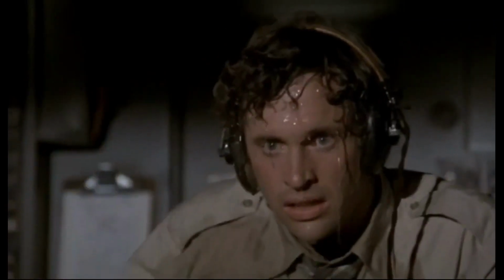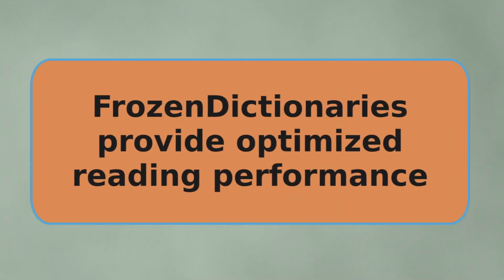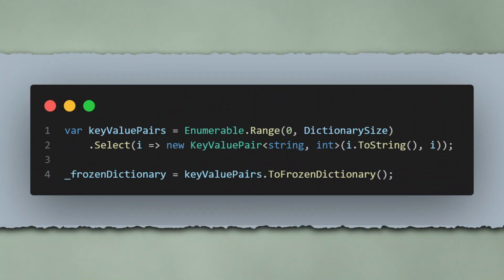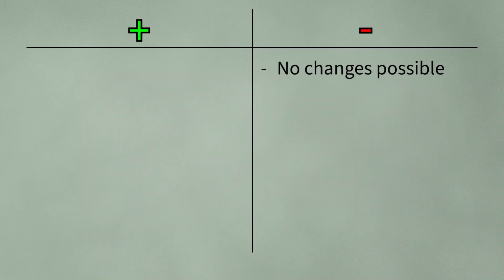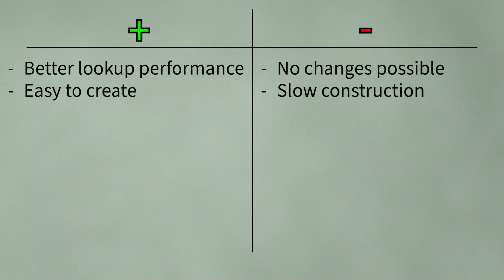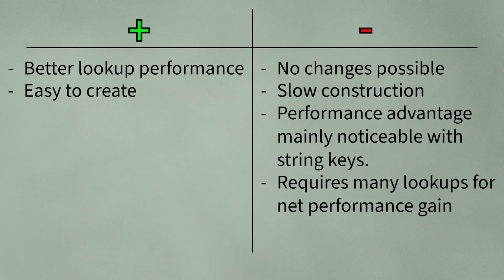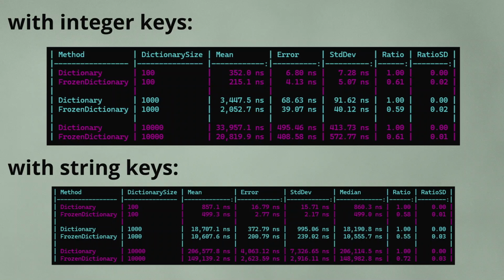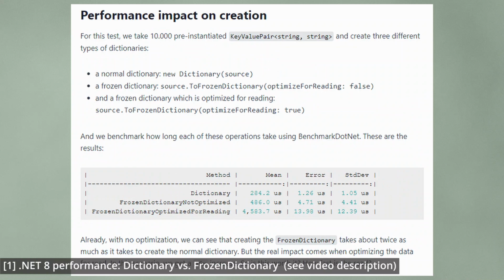How .NET's FrozenDictionary improves performance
Discover the power of FrozenDictionary in .NET! Learn how to create and optimize this immutable collection for enhanced performance in your applications. Follow along as we delve into the creation process, implementation, and benchmarking. Don't miss out on unlocking the full potential of FrozenDictionary in your .NET projects!